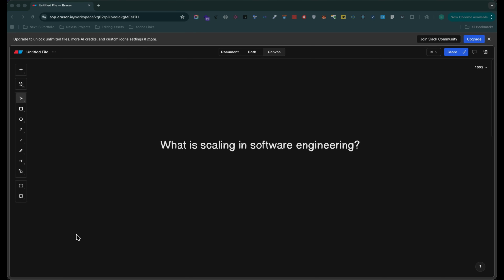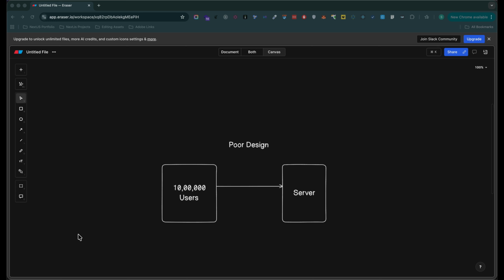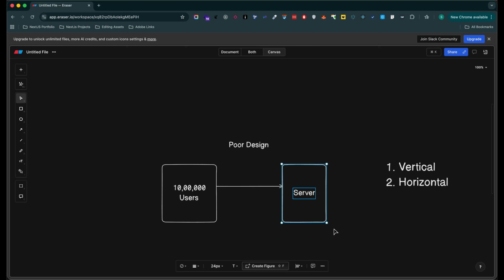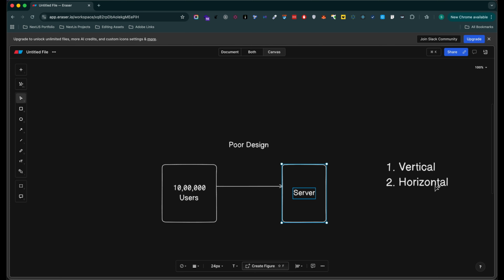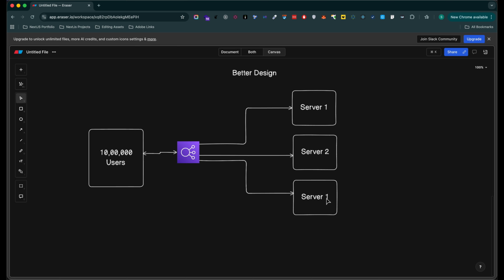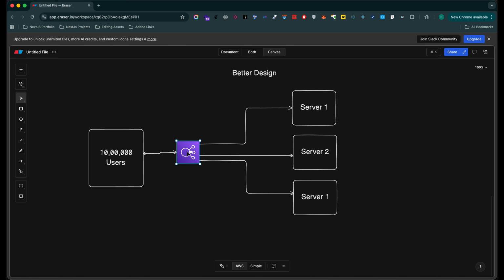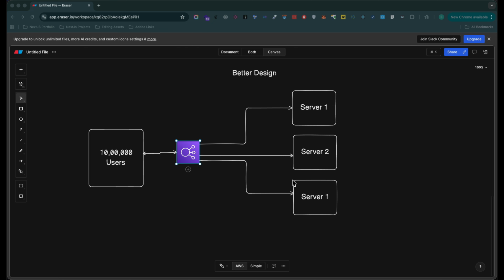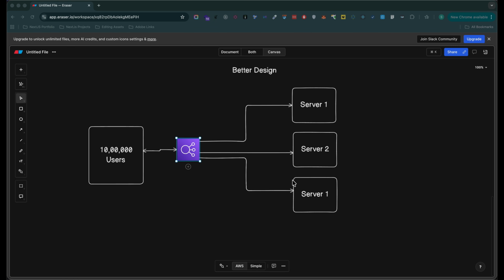Why One Server Fails: Scaling & Load Balancing Explained for Developers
If your backend gets more users, it will eventually crash — unless you understand scaling.

In this video, I explain:
- Vertical Scaling (scaling up)
- Horizontal Scaling (scaling out)
- Why scaling alone is not enough
- How Load Balancing actually works in real systems

This is how modern applications handle millions of users without crashing.

If you're a developer trying to understand backend systems, system design, or how real-world applications scale, this video will give you a clear mental model.

Topics covered:
backend scaling, vertical scaling vs horizontal scaling, load balancing explained, system design basics, backend architecture, scalability